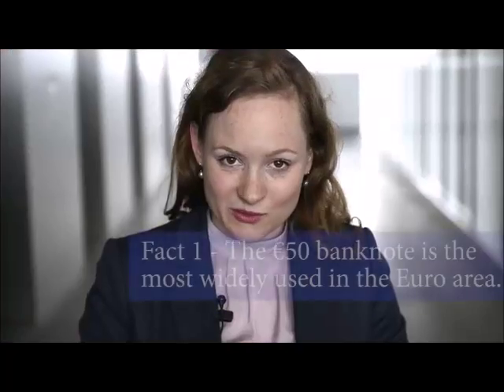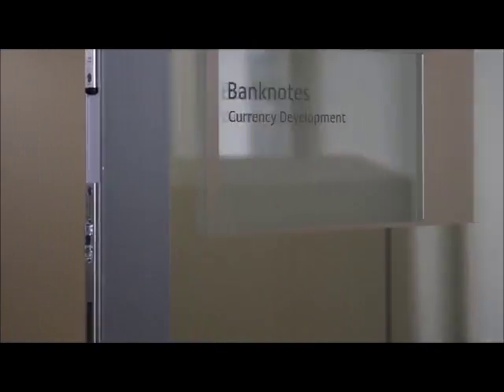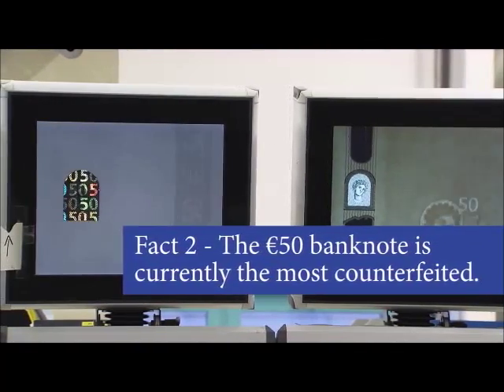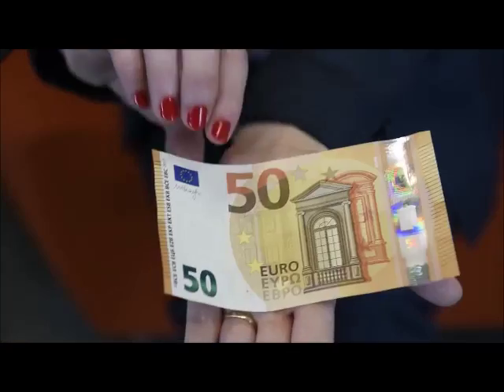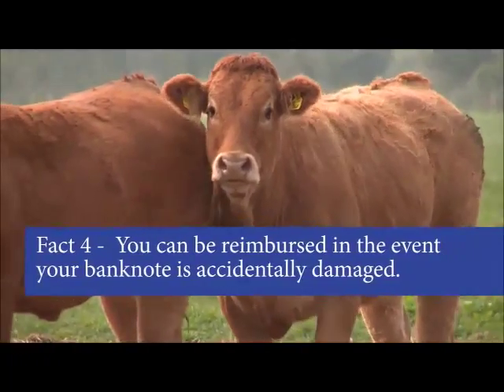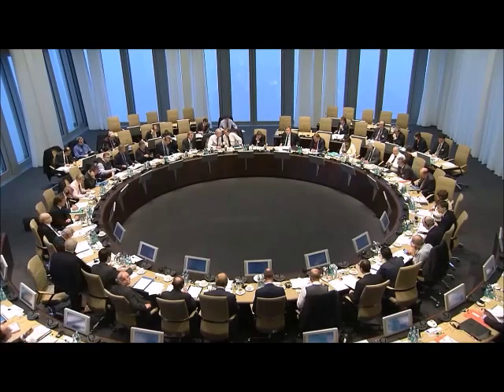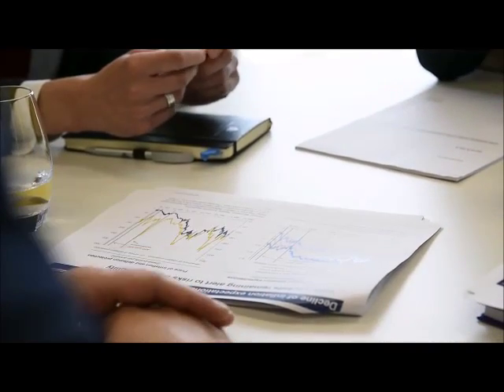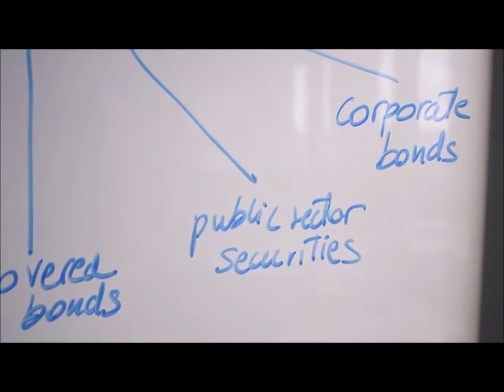Video - varios UEM tema8